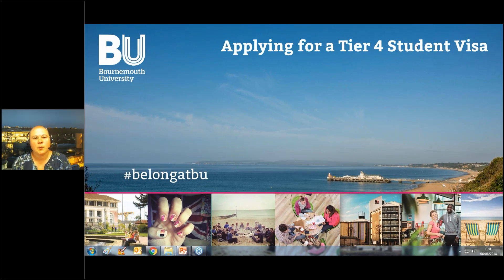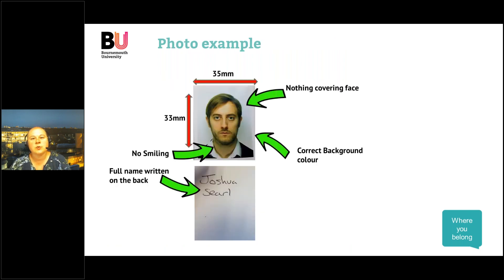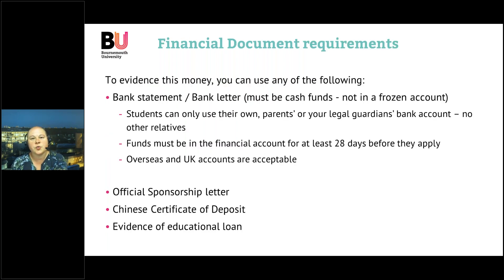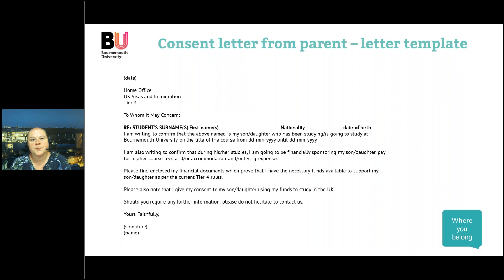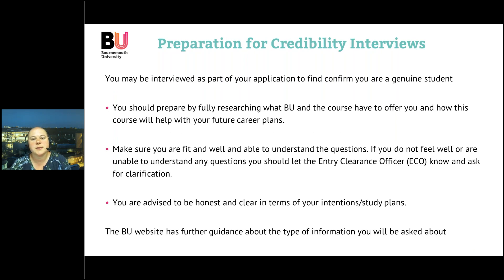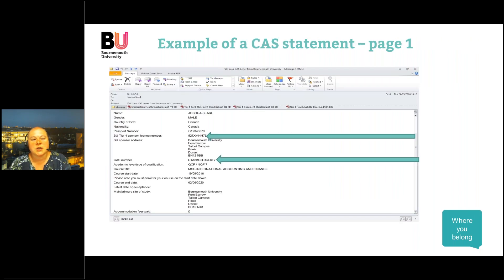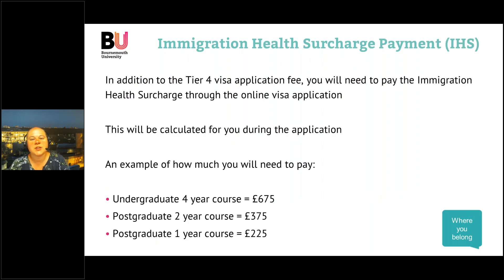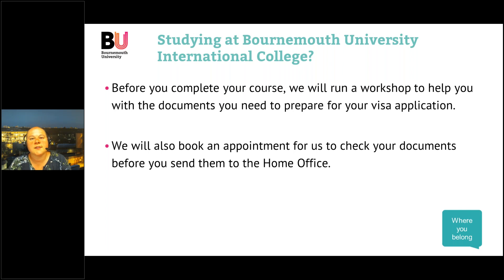BU webinar 'Applying for a Tier 4 Student Visa' (July 2018)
Presented by Barbara Montagna, BU International Compliance Officer, this webinar will give you an excellent insight into the visa application process.